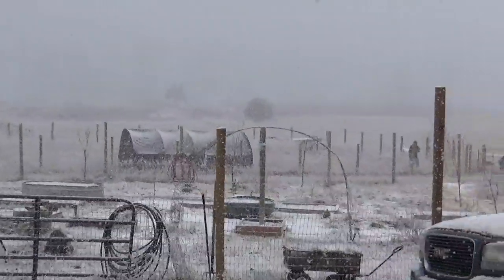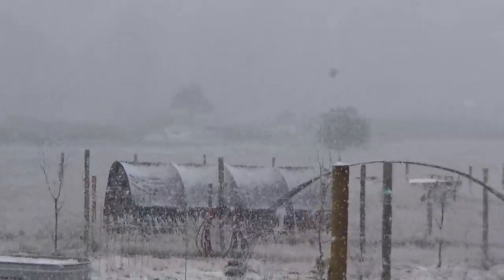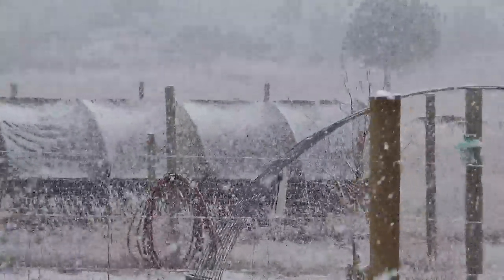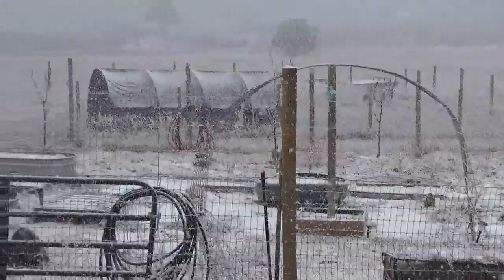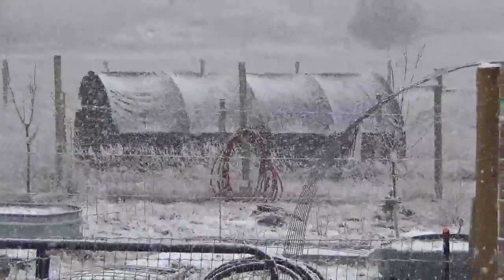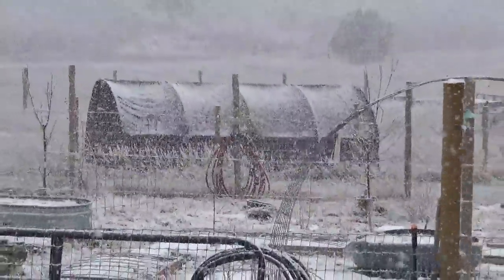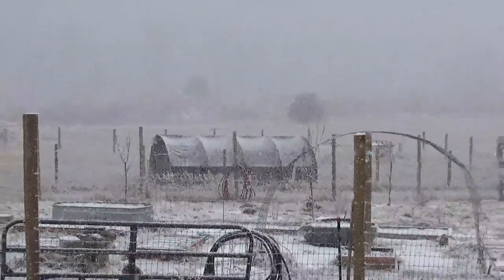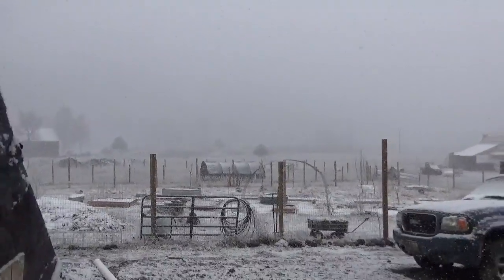Shade House Micro Climate - Transition House - Covered In Snow?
A Shade house is a structure enclosed by agro nets or any other woven material to allow required sunlight, moisture and air to pass through the gaps. It creates an appropriate micro climate conducive to the plant growth. It is also referred as shade net house or net house.

Difference between shade and green houses?

Bitcoin: 17NV3vtcQhRnsRnjckCcYkKVEUcnirKQ62